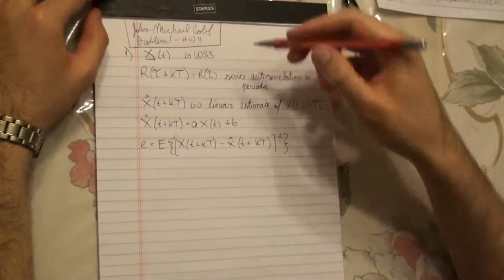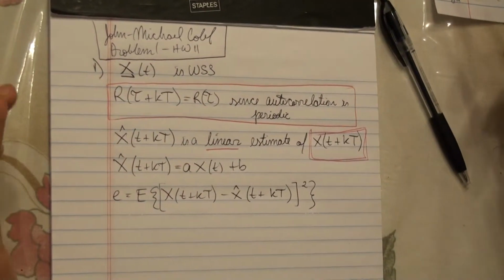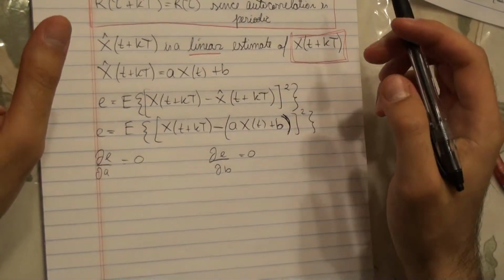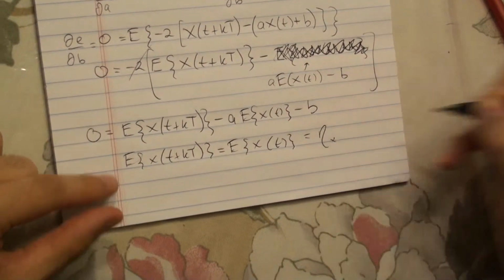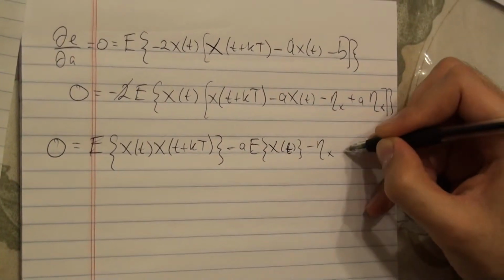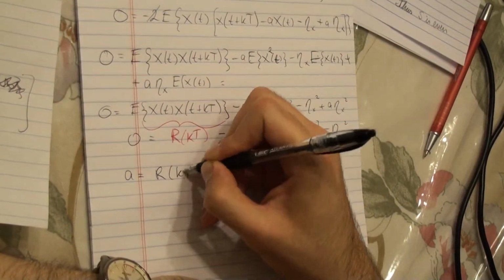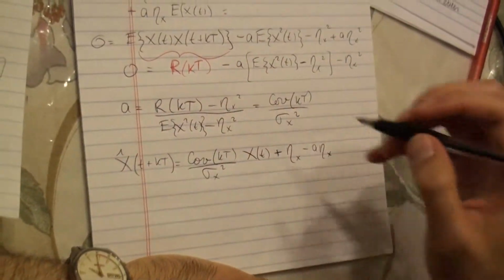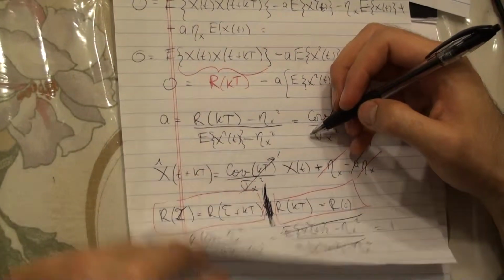HW 11 Problem 1 complete--Colef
Solution to problem 1 HW 11 done by John-Michael Colef